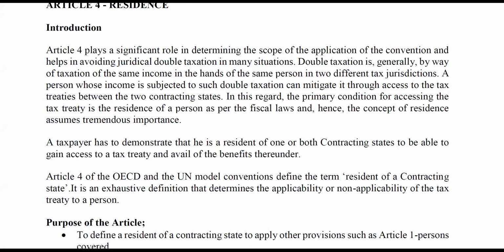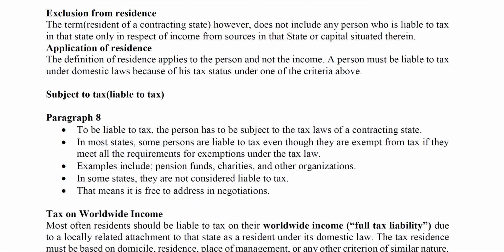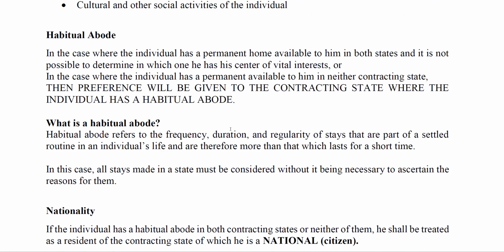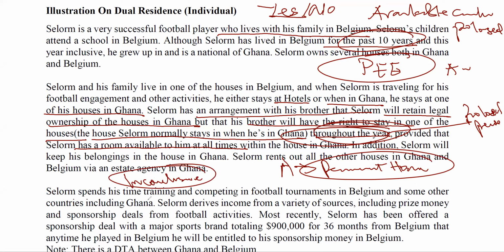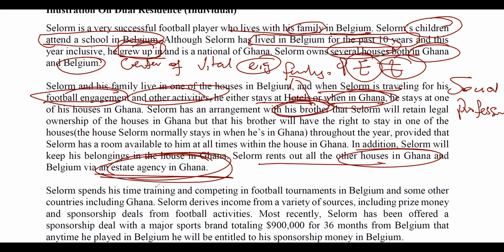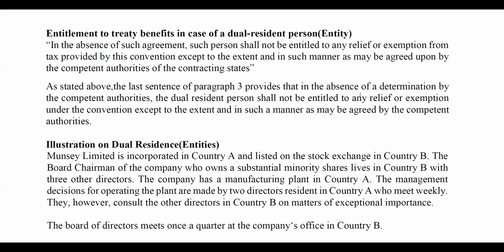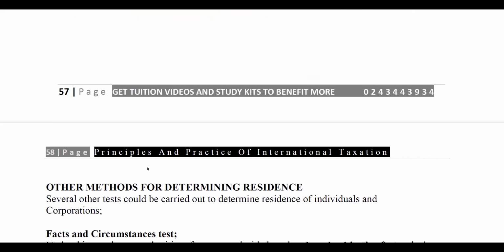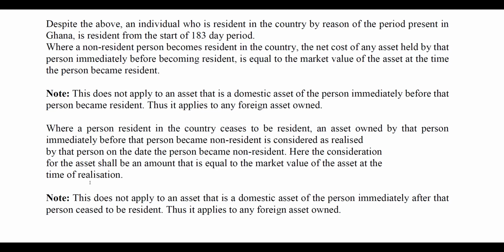Residence in the DTAs